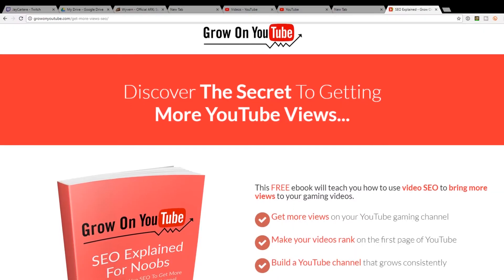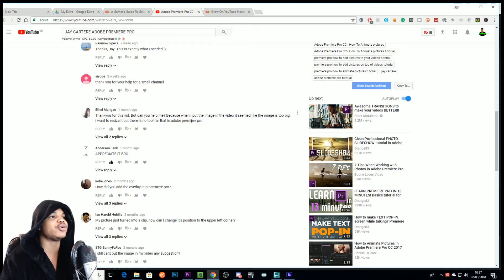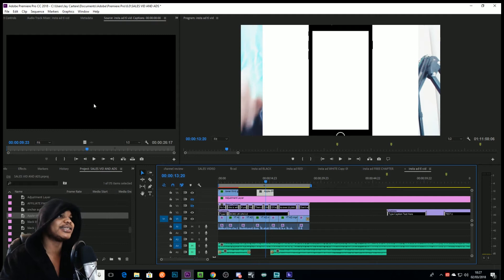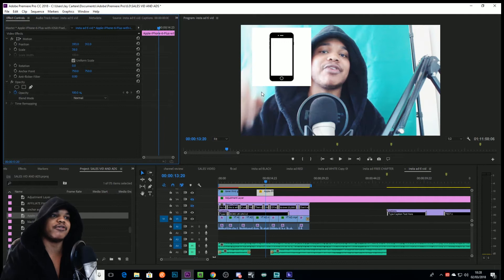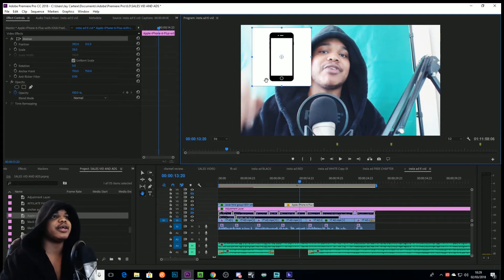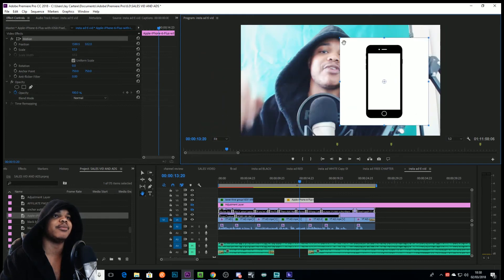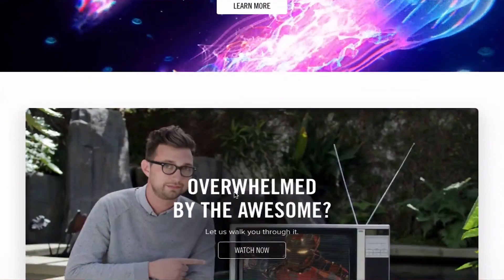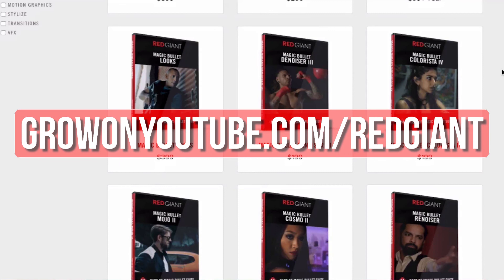How To Change Footage Size In Adobe Premiere Pro CC - How To Resize Pictures And Footage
Learn How To Change your Footage Size in this Adobe Premiere pro cc tutorial for beginners. If you need to know How To Resize Pictures/images And Footage in adobe premiere pro then this is the video for you! This will work in Adobe premiere pro CC, CS6 or CS anything.

DISCOVER HOW TO GET MORE VIEWS ON YOUR YOUTUBE GAMING CHANNEL

GROW YOUR YOUTUBE CHANNEL WITH THESE TOOLS!